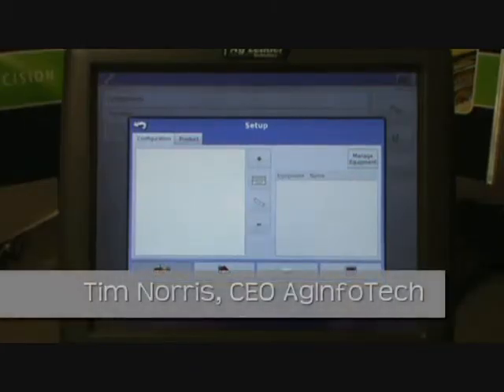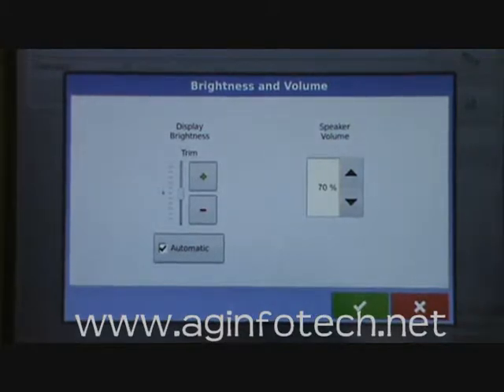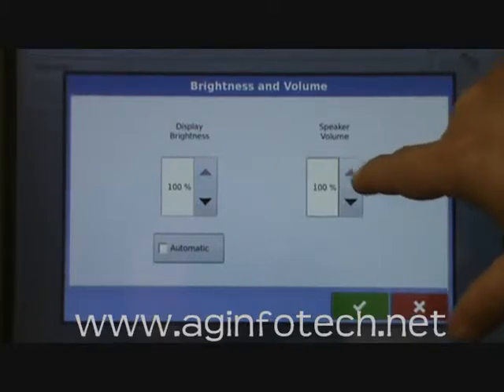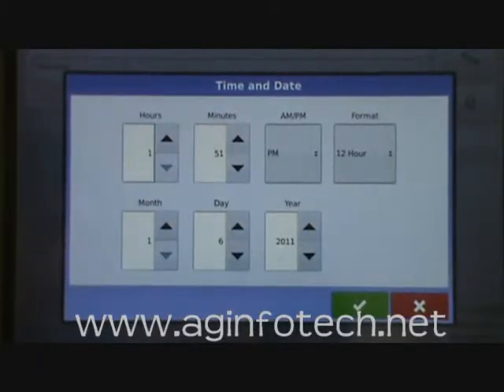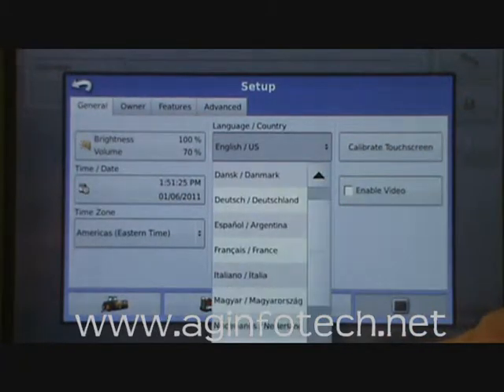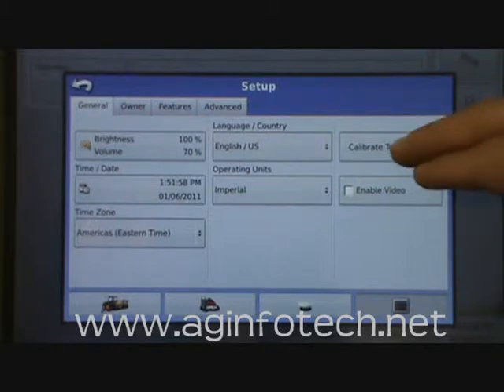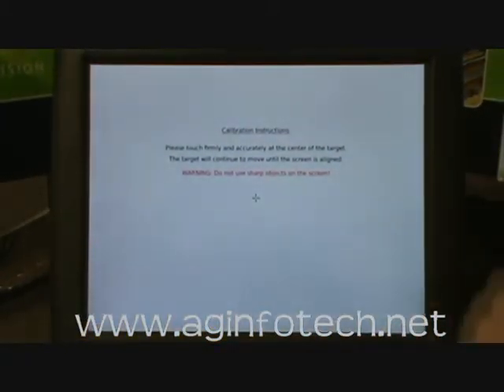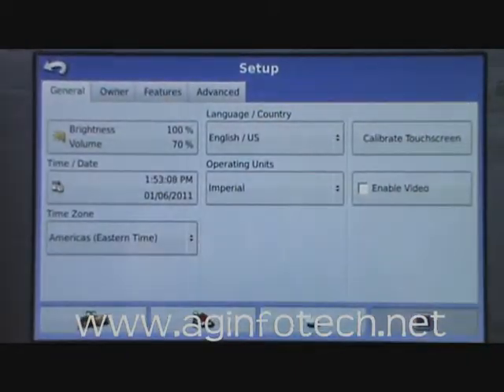5. General, Owner Console Setup On Your Integra Display.wmv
Setting up General, Owner Can Console settings in your Ag Leader Integra display